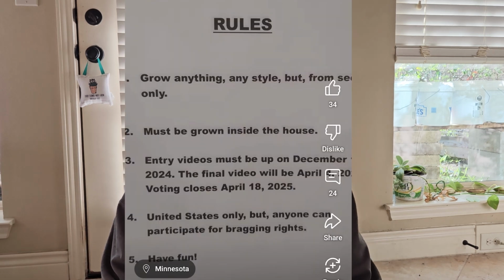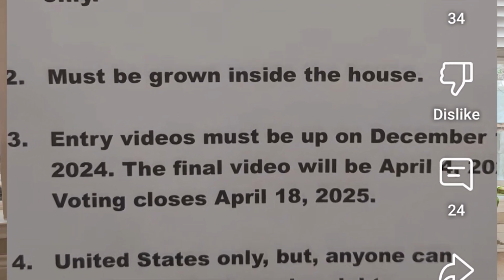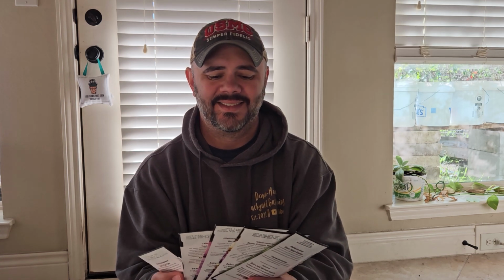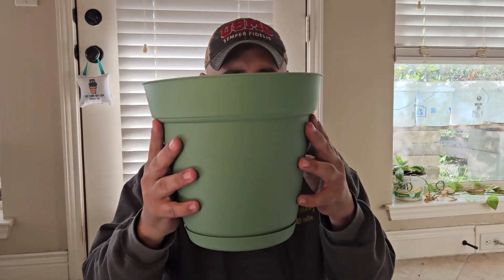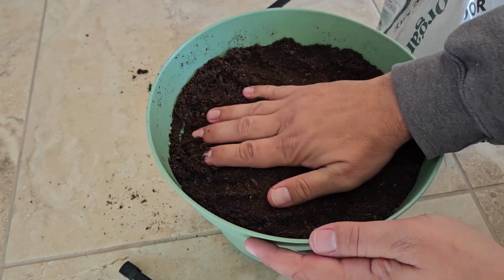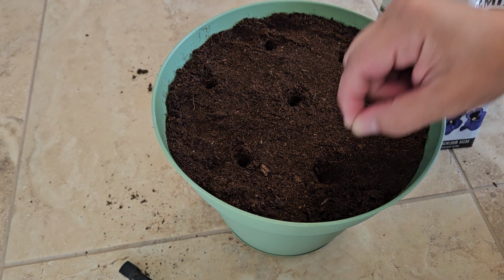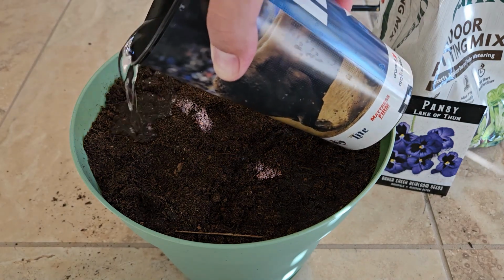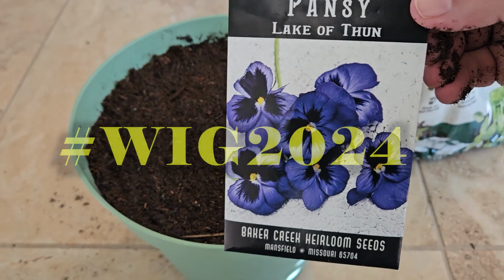Let's Grow Indoors Over the Winter, Entry Video || DHBG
Welcome to my YouTube Gardening Channel! In this video, “WIG2024, Entry Video,” I’m excited to introduce myself and kick off my journey towards growing and sharing all things gardening with you. As a passionate gardener, I aim to inspire small YouTubers, new YouTubers, and gardening enthusiasts by providing tips, tricks, and tutorials that can help you thrive in your gardening endeavors.

Whether you're just starting out in gardening, or you’ve been growing plants for years, this channel is for you. Gardening for beginners can seem daunting, but together, we’ll explore easy-to-follow techniques, from soil preparation to planting the right flowers, vegetables, and herbs. Plus, if you’re a new YouTuber, I’ll be sharing insights on how to grow your channel while nurturing your gardening passion.

Join me as we build a vibrant community of gardeners and content creators. Let’s grow together and reach new heights in gardening and YouTube!

Companies I support and endorse:
Amazon Storefront:

Products I use in the garden:
~ Seesii 40mm Electric Pruning Shears
~ Seed Saving Envelopes
~ Crinkle Cutter Knife

Check out Vegega.com, Raised beds
At checkout, type in Backyard10, save 10% on your order.Type in "Backyard10" at checkout and save 10%

~ Gardening Sleeves
~ Hats – Straw & Baseball / Trucker
~ Shirts & Apparel
~ Gardening Aprons